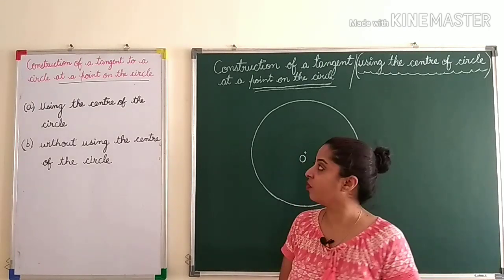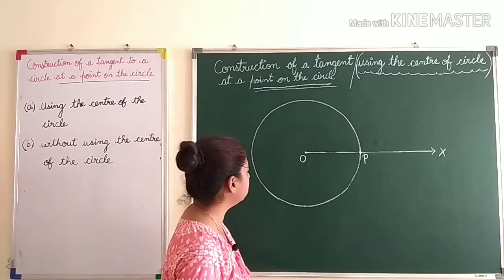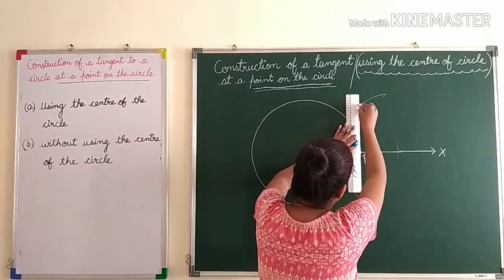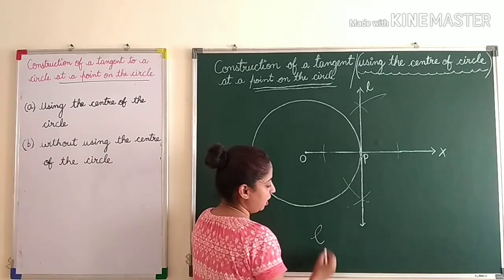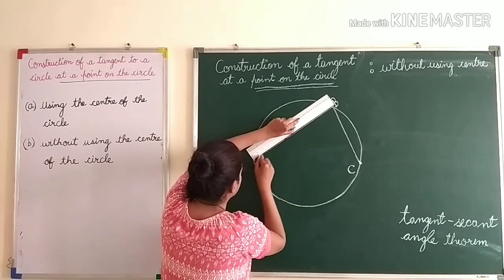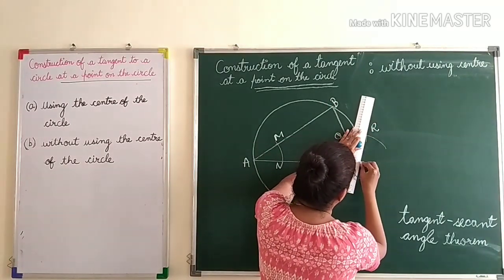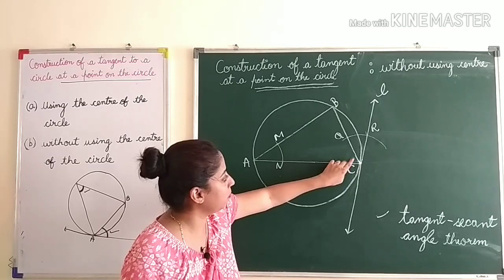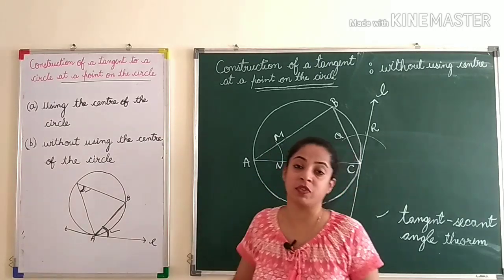Construction of tangent to a circle at a point on the circle: Geometrical Construction